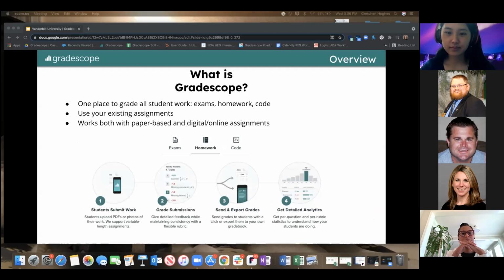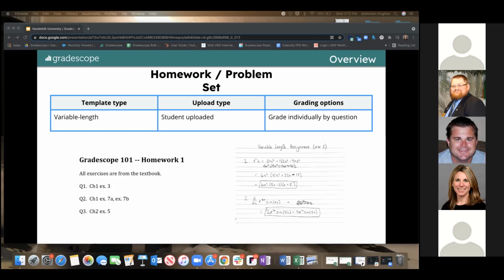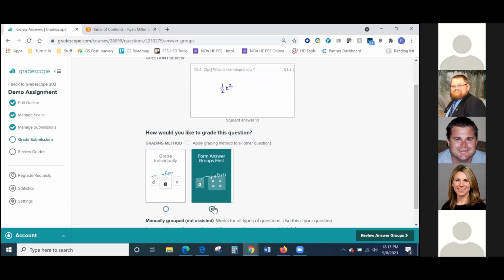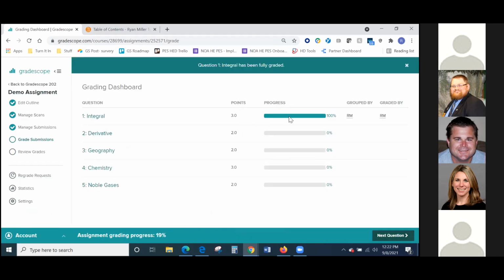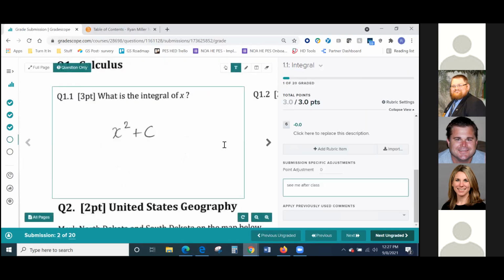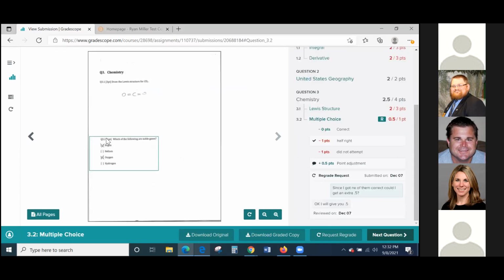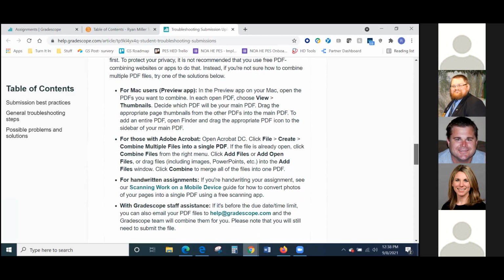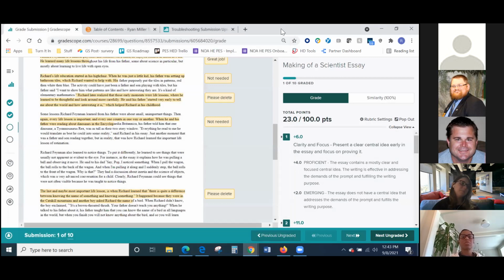Gradescope Workshop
This is a recording of a workshop that was conducted on September 8, 2021. It covers the functionality of Gradescope and how it interacts with Brightspace.